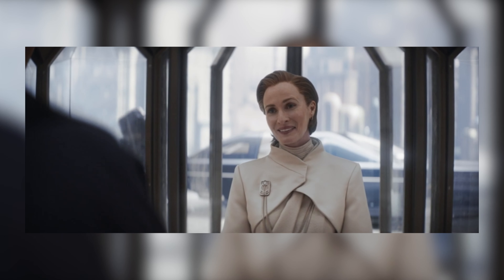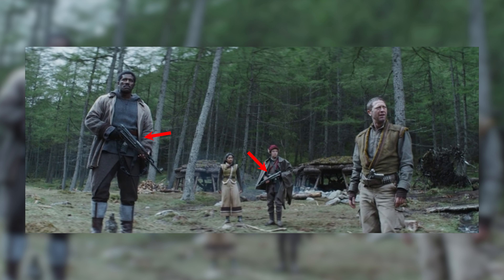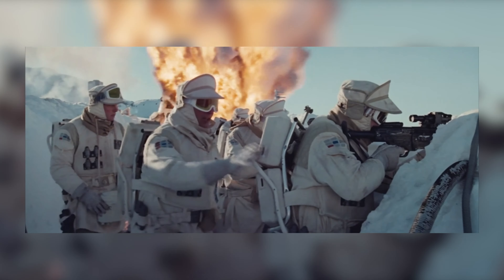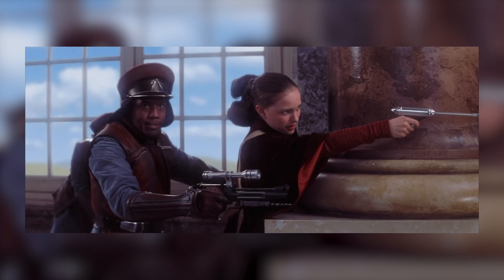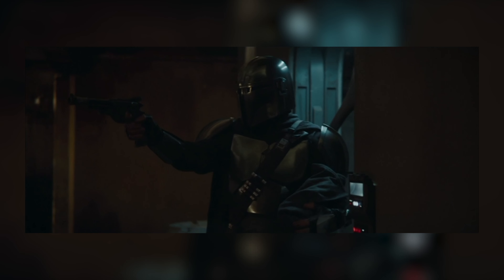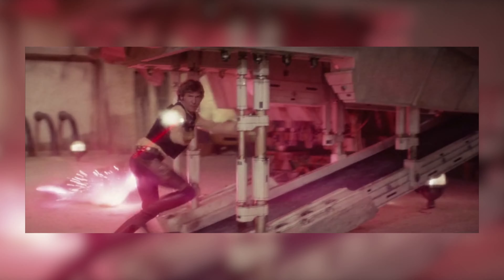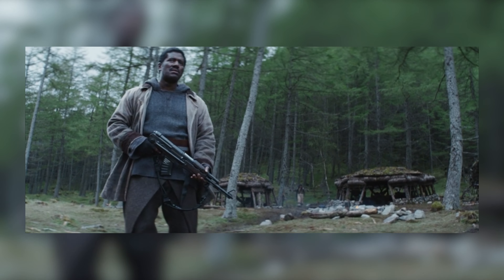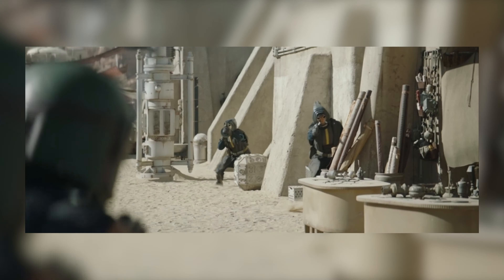ANDOR RUINED REALISM IN STAR WARS, History of Blasters in Star Wars, Star Wars Blasters in Real Life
In this video I discuss if the new controversial rebel blaster seen in Andor episode 4 makes sense from a design standpoint for the Star Wars Universe.

Image References
3D Props

'ROGUE ONE' BLASTERS ARE REAL LIFE FIREARMS IN SCI-FI DRAG
Fans Confused, Furious Over AK-47 Featured In Latest ‘Star Wars’ Trailer
New ‘Andor’ trailer proves the AK is eternal, even in Star Wars

00:00 Did Andor Ruin Realism in Star Wars?
00:10 Ak blaster in Andor
01:29 History of Blasters in Star Wars
01:48 DL-44
02:08 DH-17
02:27 A280
02:46 E-11
03:05 DLT-19
03:18 T-21
03:44 Blasters in the prequels
04:11 Blaster Design in the sequels
04:41 IB-94
05:09 A280 CFE
05:54 Star Wars Blasters in Real Life
06:45 Blasters in Andor
07:23 Realism in Andor

The best camera you can buy -
Sony a7iii

The Swiss army knife of lenses -
Sony 24-105 f4

Best drone for the price -
DJI Mavic Air

My go to stabilizer for CRISP, BUTTERY SMOOTH B-ROLL! -
DJI Ronin-s Motorized Gimbal

Awesome audio equipment -
H1n Zoom Recorder
Rode Lavalier Omnidirectional Microphone
Rode Video Mic Pro shotgun mic